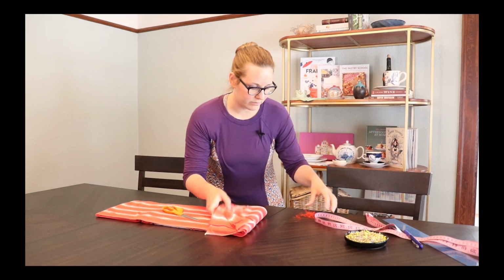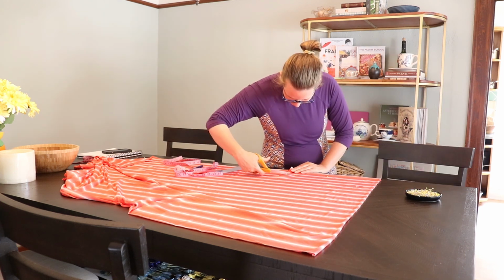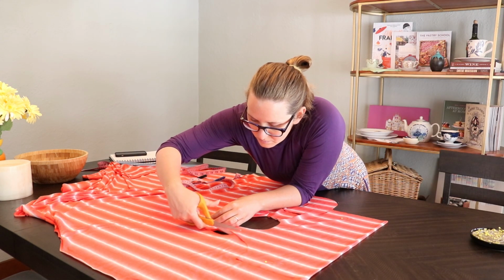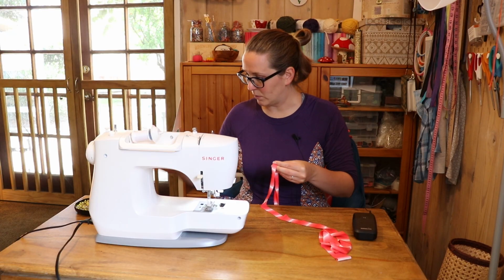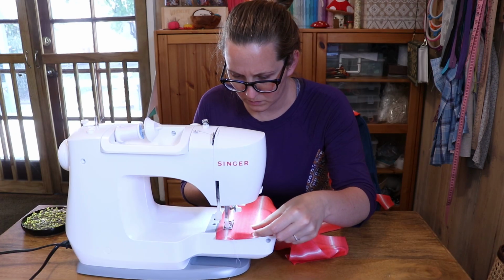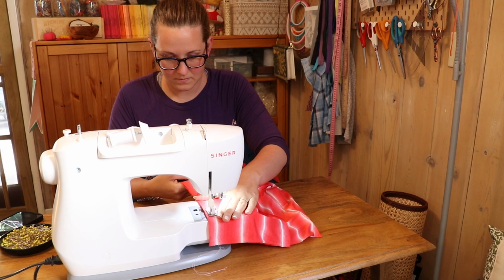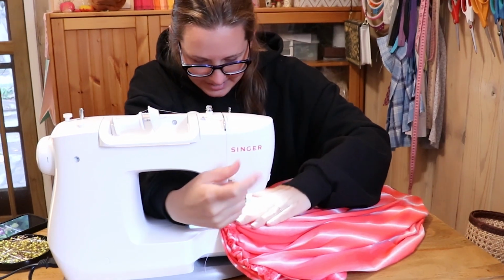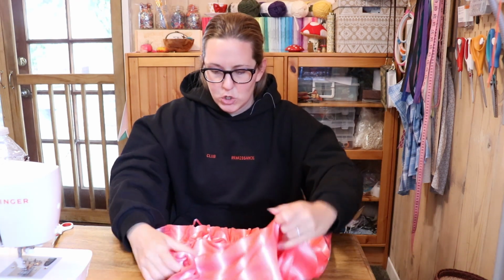Making a Dress to Avoid Responsibility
Sometimes, you just gotta drop all the things you're supposed to be doing and sew something instead.